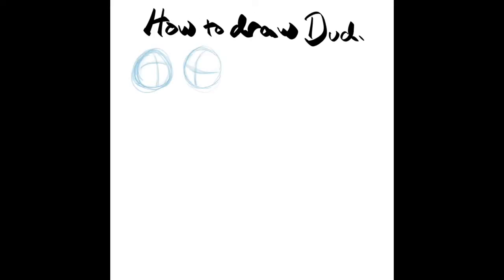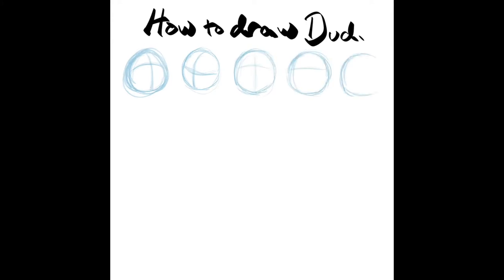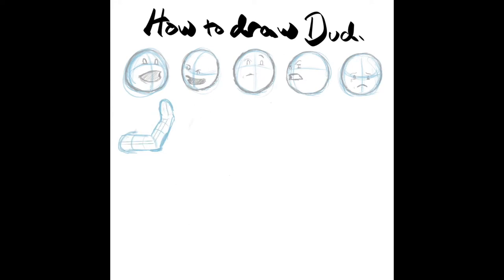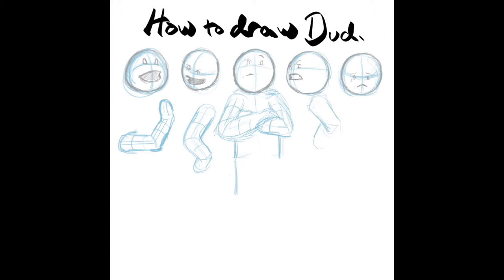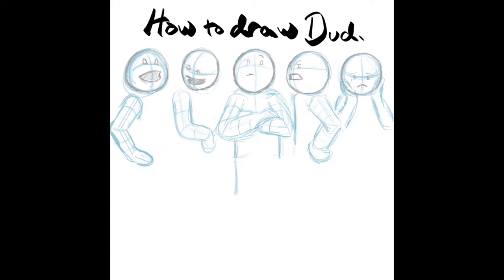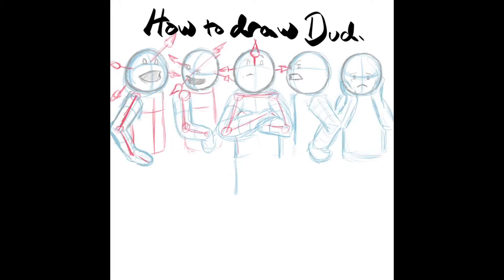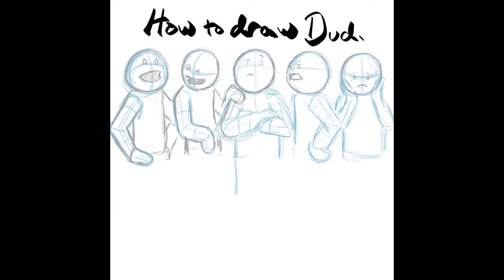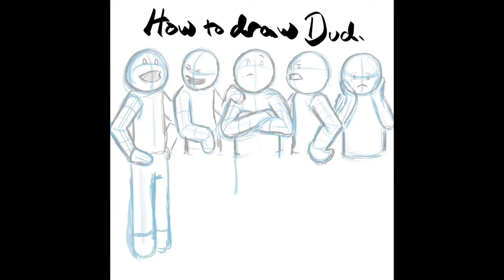Mega Awesome Notebook Contest!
Learn how to draw Dud and put your artistic talent to work to win a free copy of Mega Awesome Notebook!

Late for school, a young cartoonist accidentally microwaves his notebook while trying to heat his breakfast. This releases a radioactive cloud of awesomeness that makes the drawings in his notebook come to life. Now he has to make it through a typical teenage day of schoolwork, bullies, and general awkwardness while trying to hold on to his sanity. Dud, a character he has drawn, becomes the boy's nemesis as they spar on the page through algebra, English, and art classes. Can Dud help the boy face his real-life struggles—girl trouble, social awkwardness, and divorced parents who work a lot—rather than hide behind his notebook?